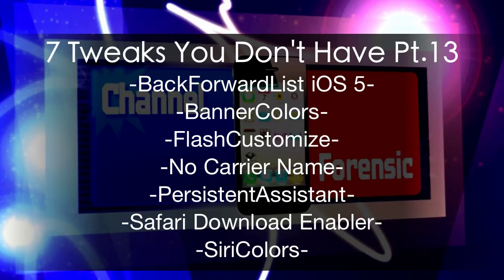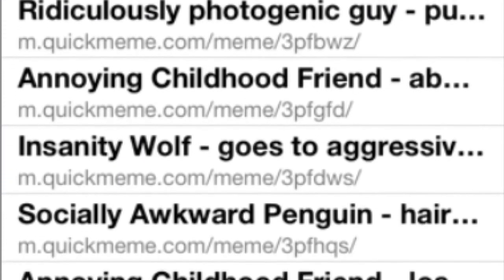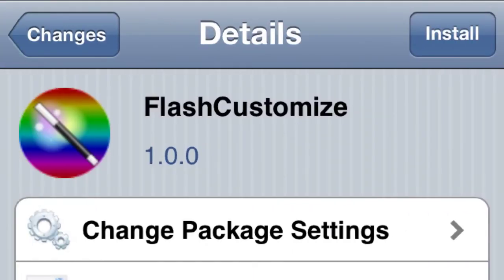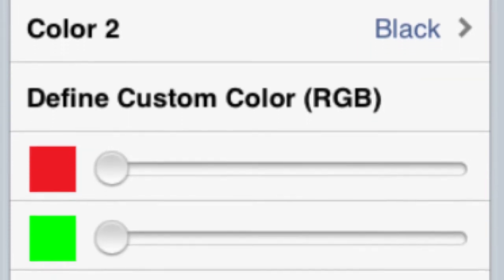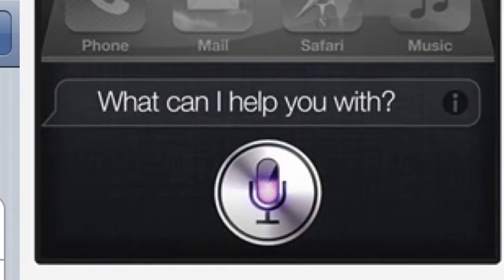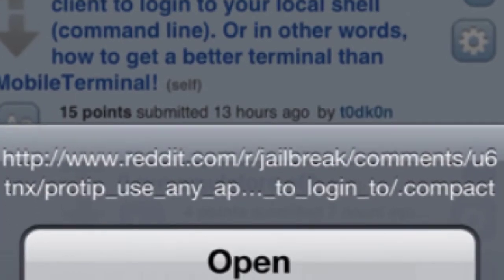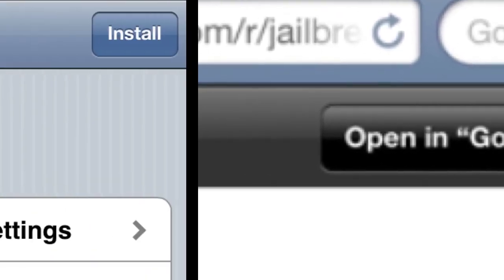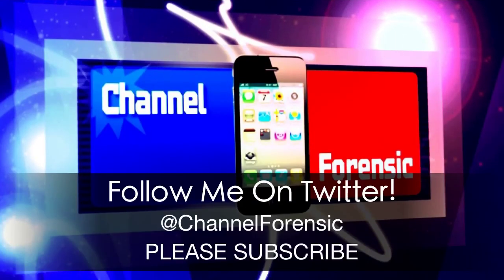7 Tweaks You Don't Have Pt.13 -2012-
7 Tweaks You Dont Have Pt.13

-BackForwardList iOS 5-
-BannerColors-
-FlashCustomize-
-No Carrier Name-
-PersistentAssistant-
-Safari Download Enabler-
-SiriColors-

13th  installment of
"7 Tweaks You Don't Have"